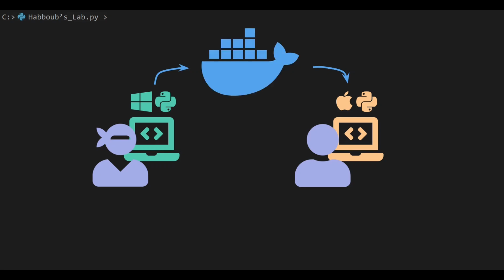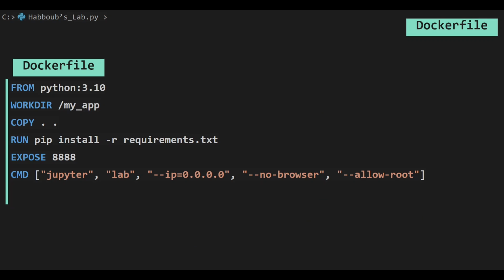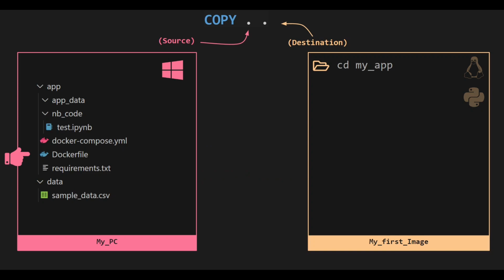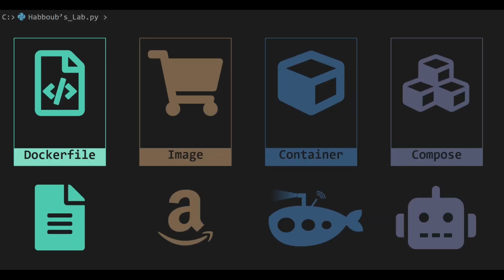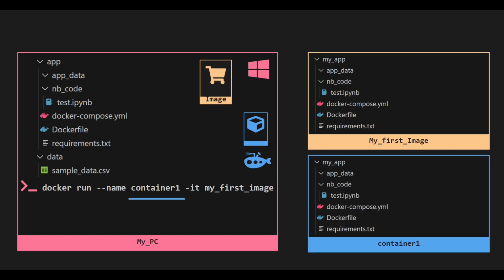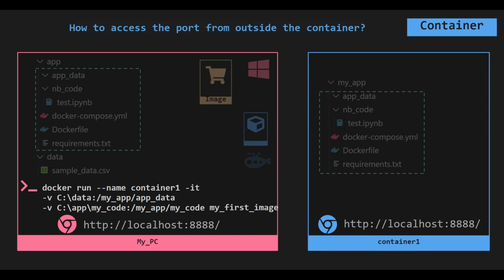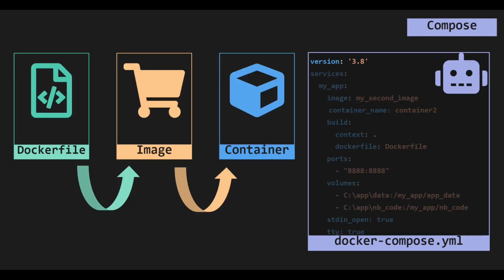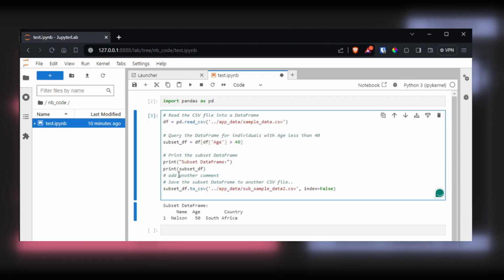Learn Docker in 12 minutes!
Docker will transform your projects to the next level :)

00:00 The Challenge
00:56 The 4 big components
02:08 Dockerfile
05:58 Docker Image
07:08 Docker Container
10:23 Docker Compose